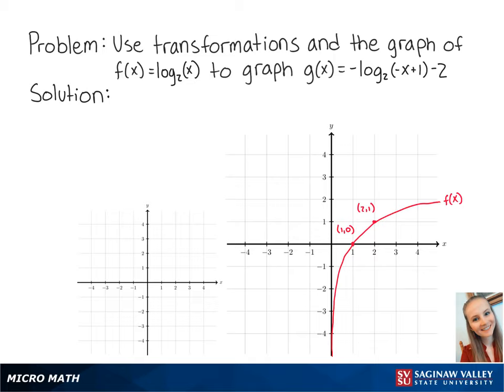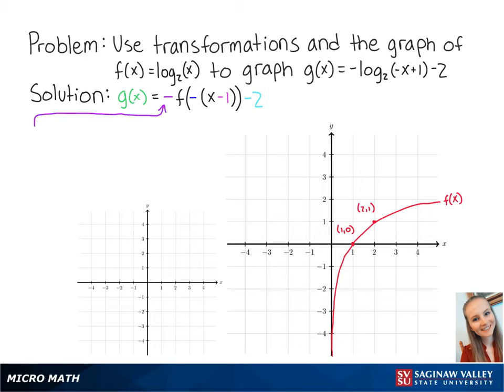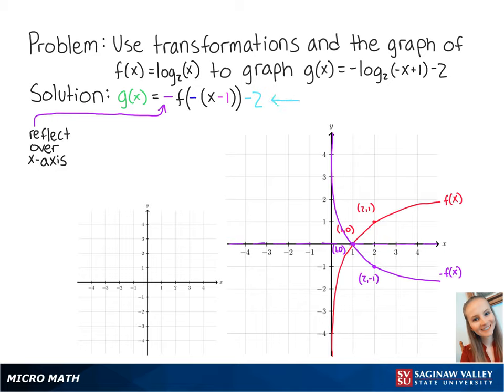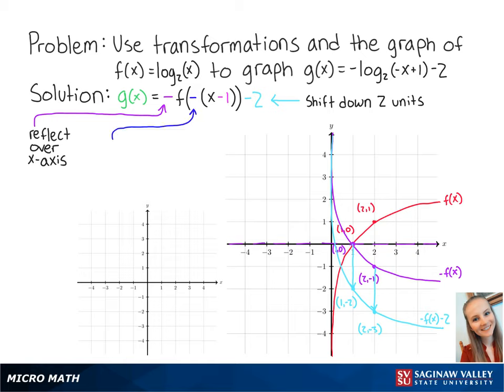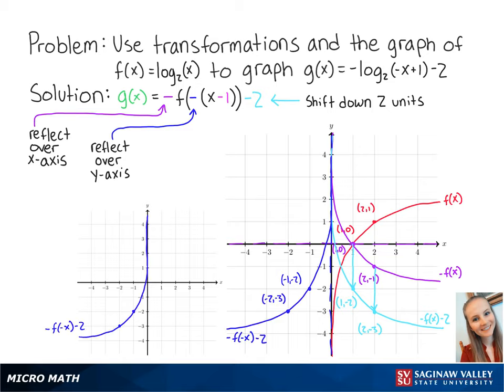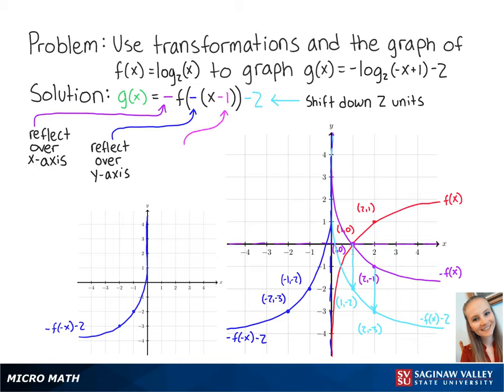Logarithmic Functions: Graph g(x) = - log_2 (-x+1) - 2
Erin from SVSU Micro Math helps you graph a logarithmic function by starting with a basic graph and using “transformations” like shifts and reflections.